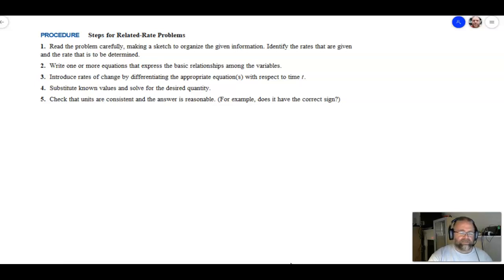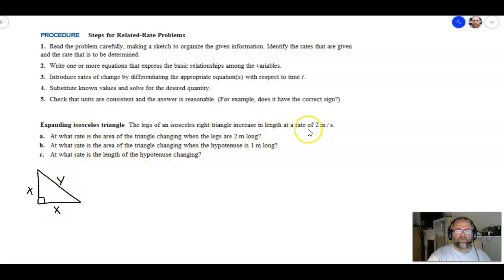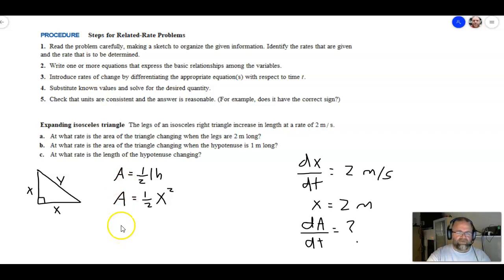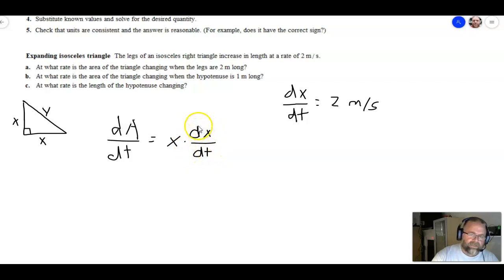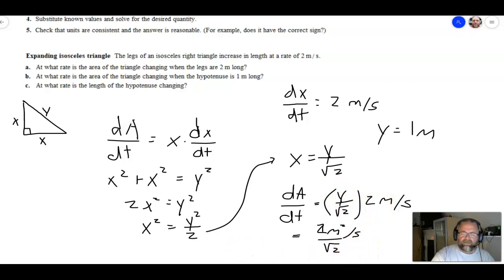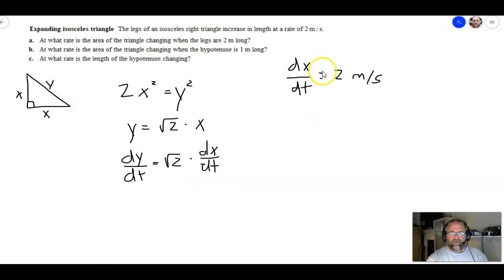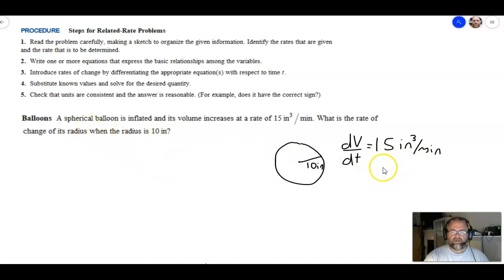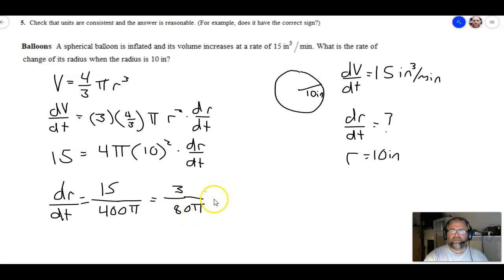MAT271 Section 3-11 Overview